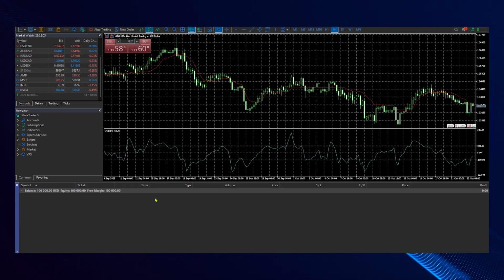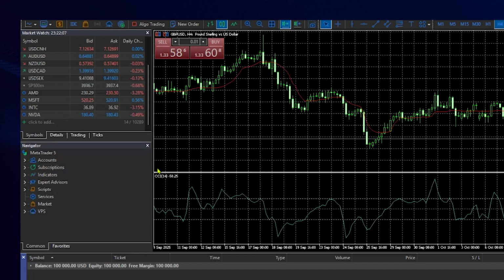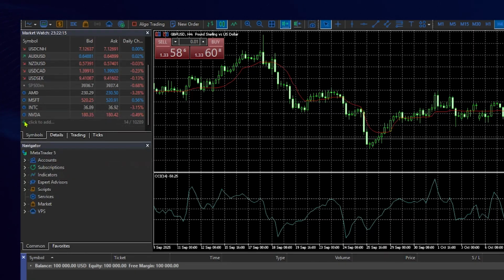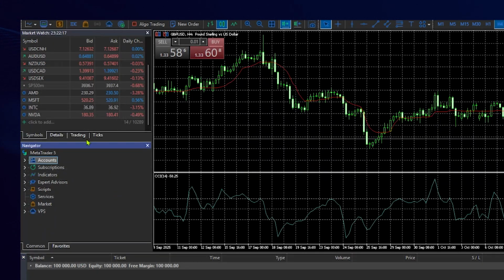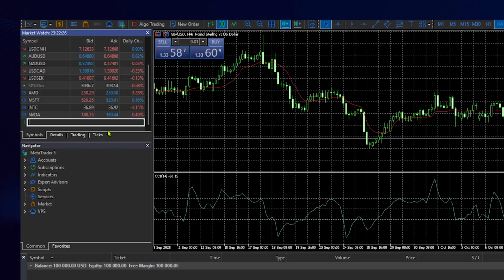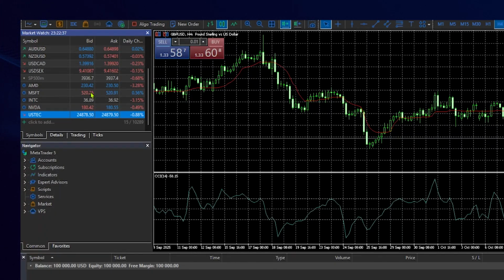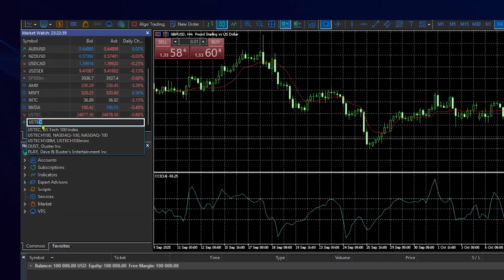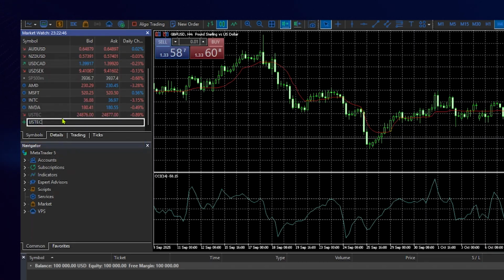How To Add Nas100 Ustec To Metatrader 5 [2026 Guide]